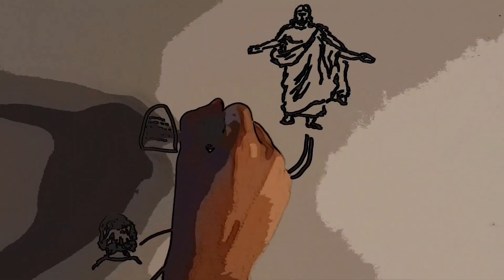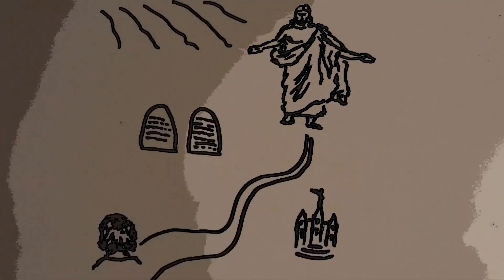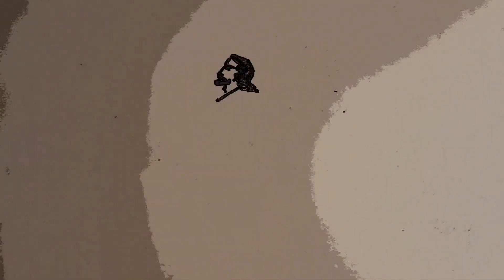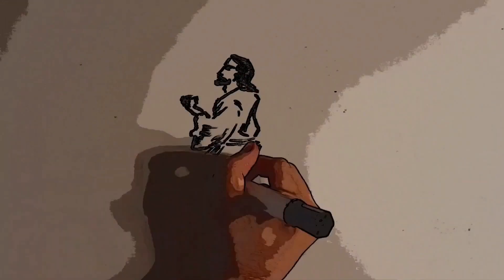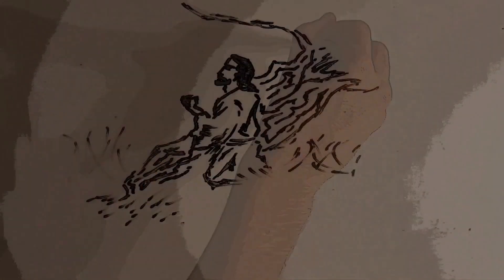Baptism - An Explanation